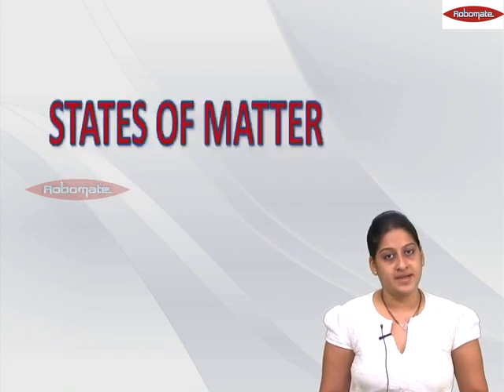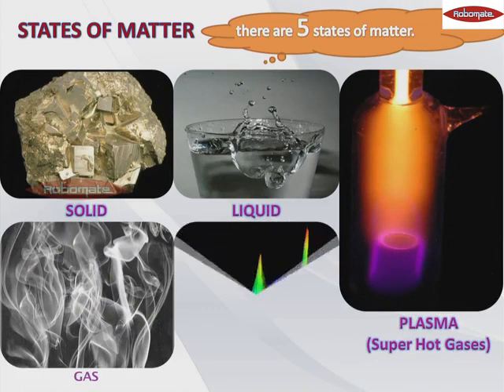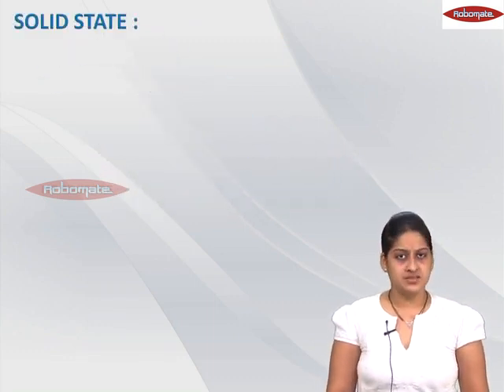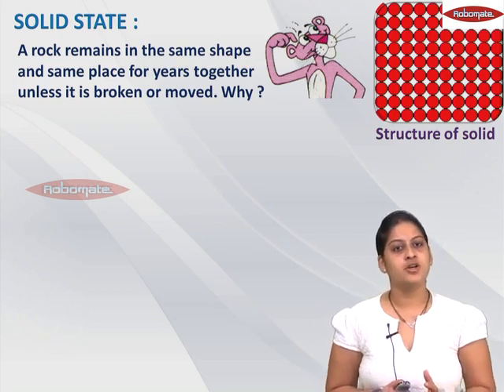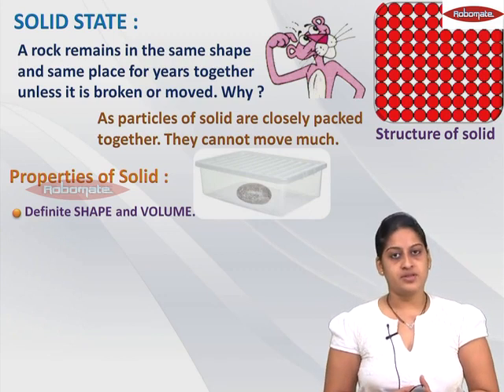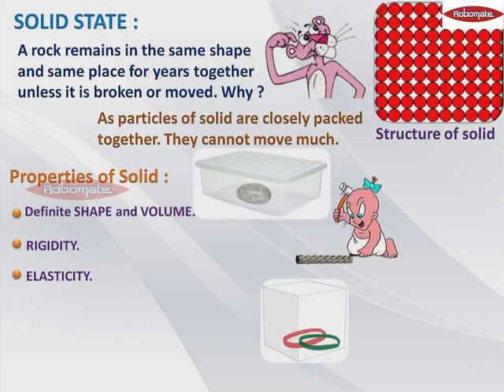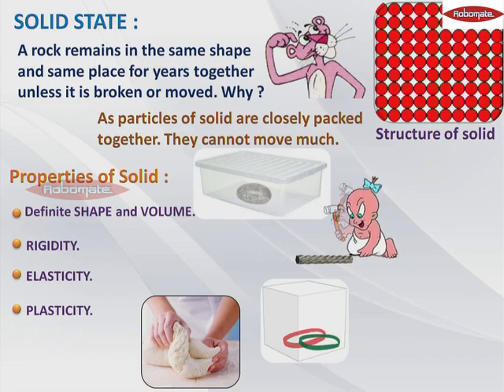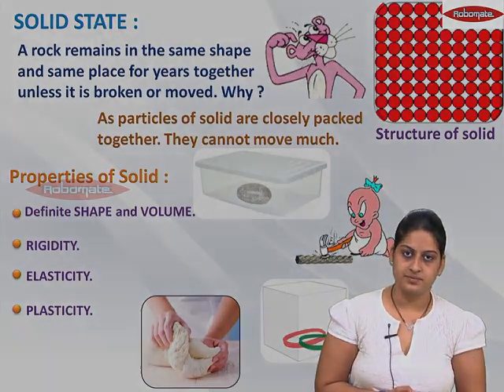World of Matter – Chemistry Lecture – 9th SSC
Best & easy to understand explanation of World of Matter – Chemistry Lecture – 9th SSC